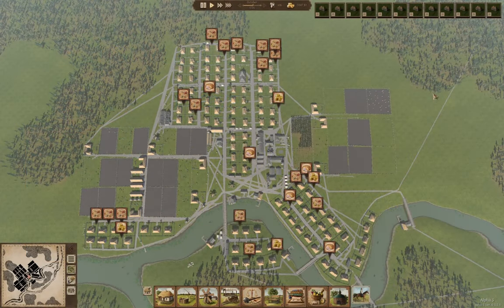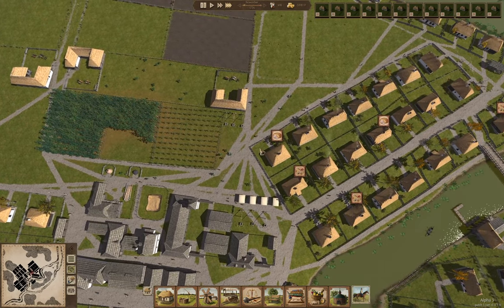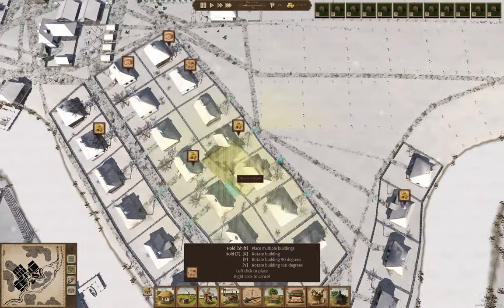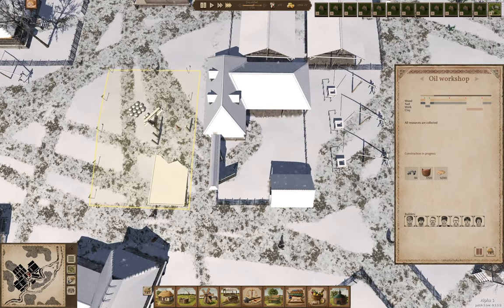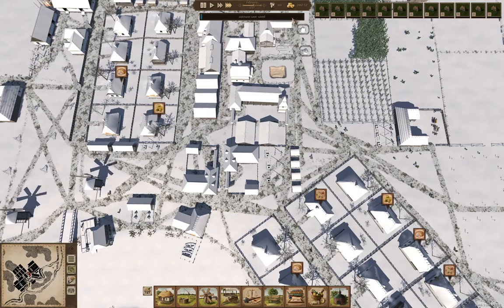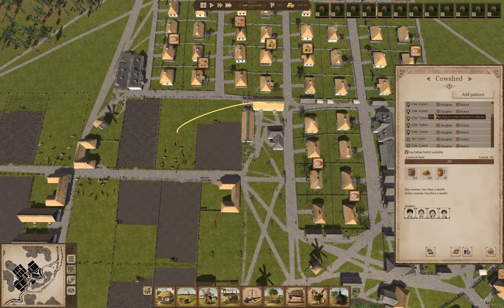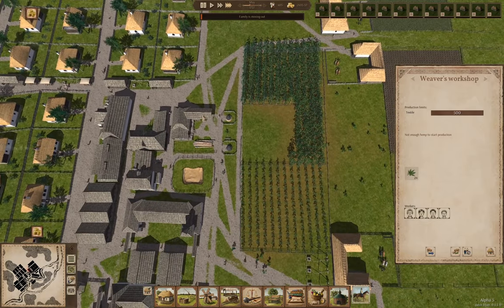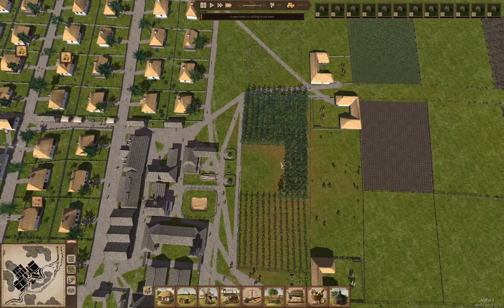Ostriv - Tri-Town Alpha #15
More work attempting to balance the budget.